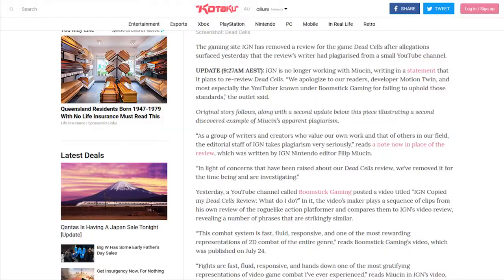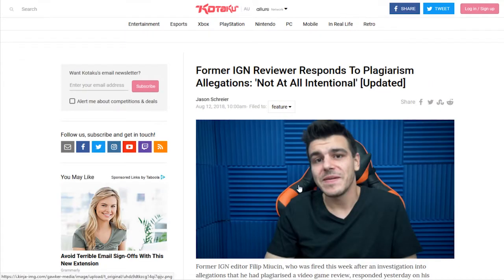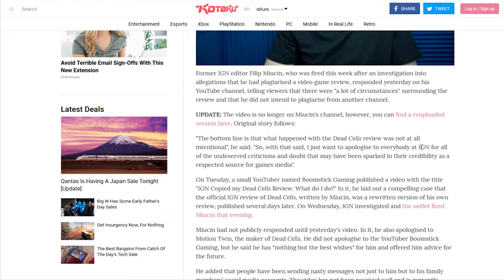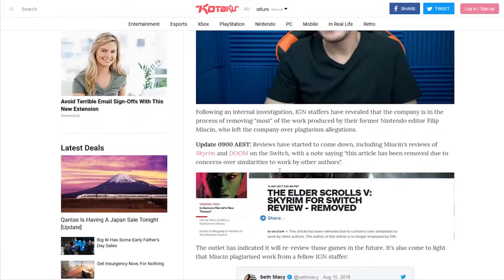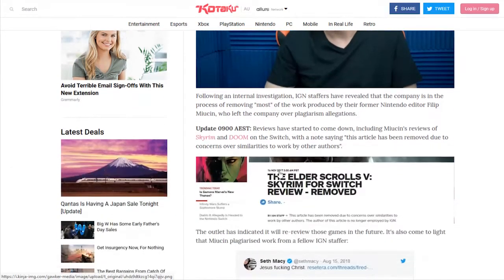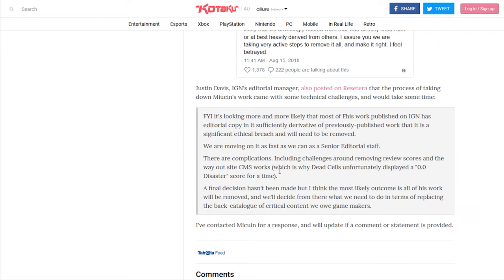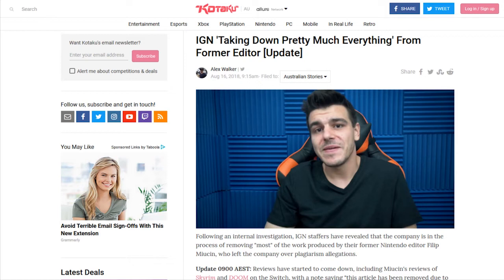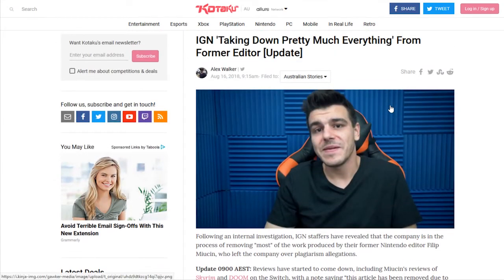IGN Forced to pull down all article from Filip Miucin